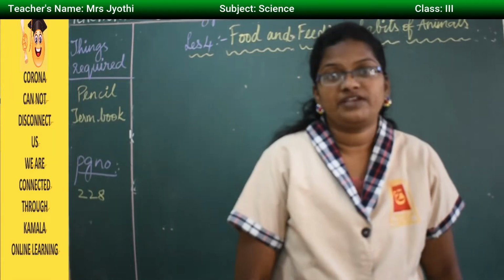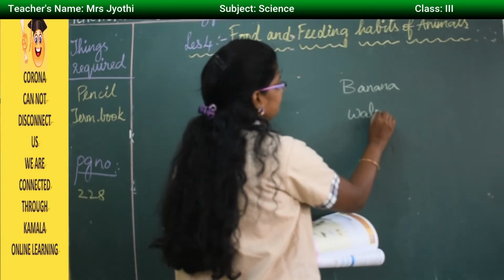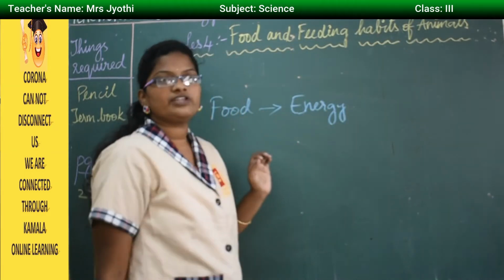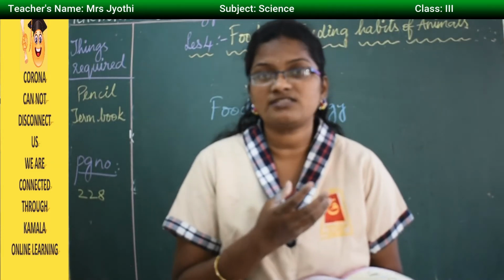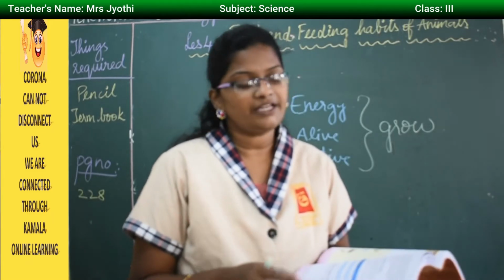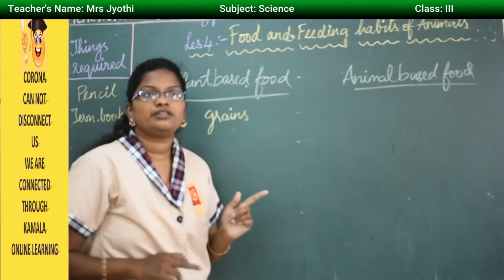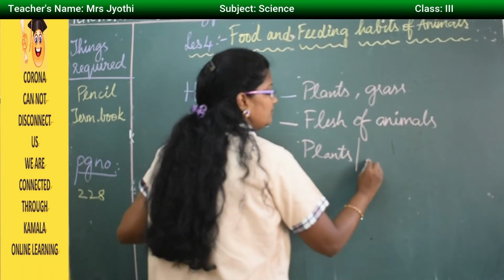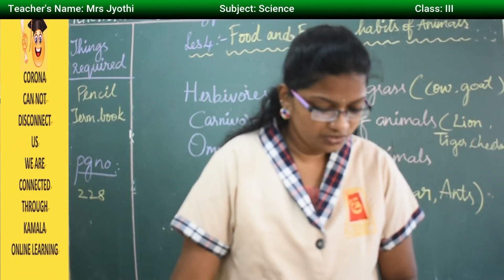3RD_CLASS_SCIENCE_SEM1_LS4_PT1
kamalaonlineprogram
Hello Children!
Good Luck!
HAPPY LEARNING!